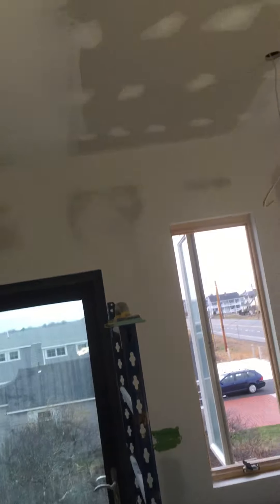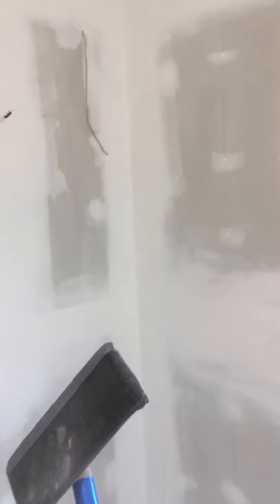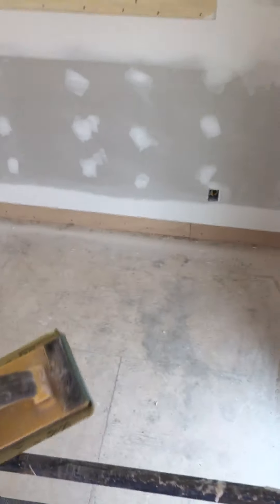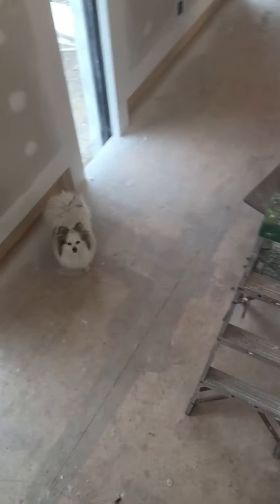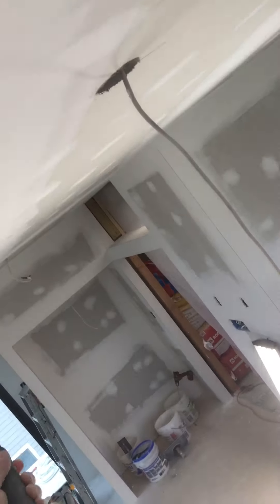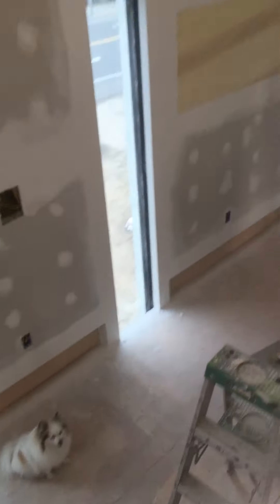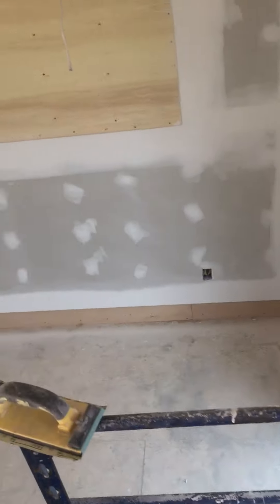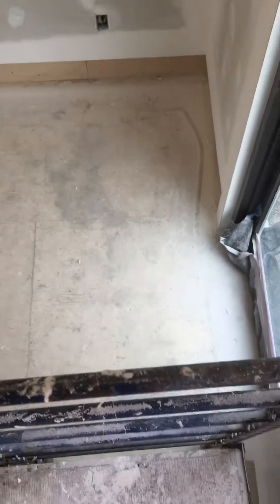3 coat mudding much easier to Add than Subtract